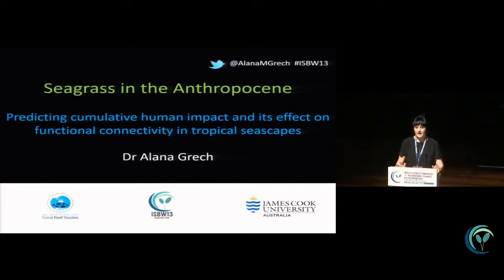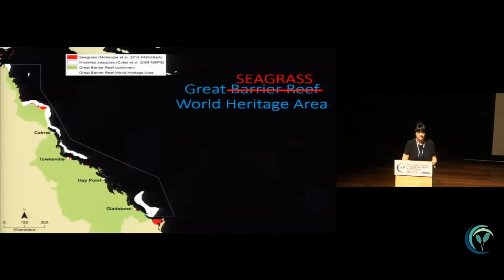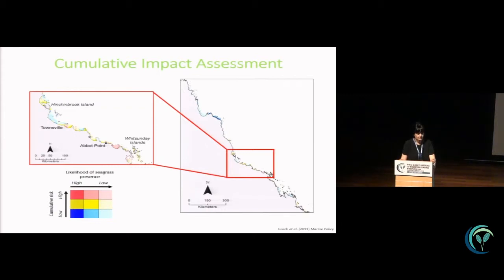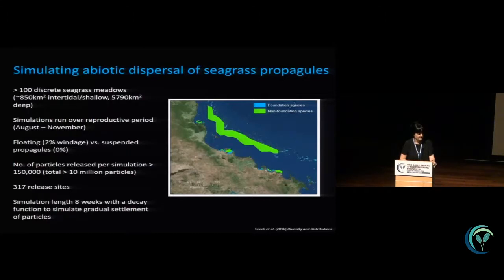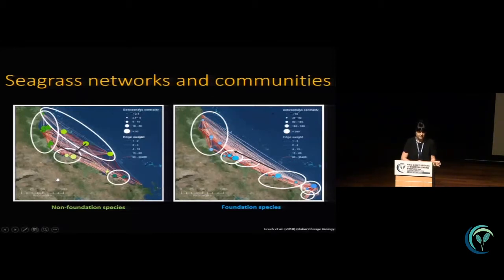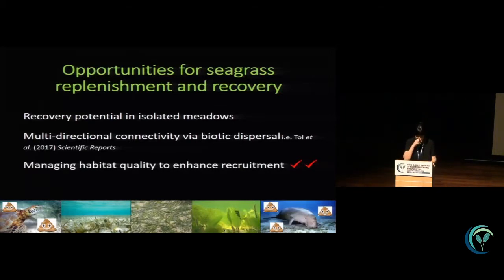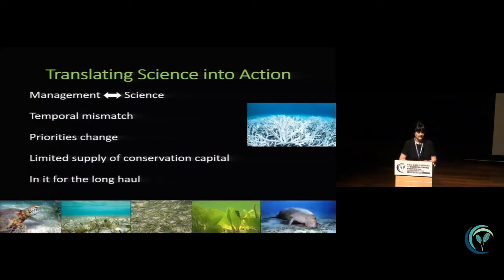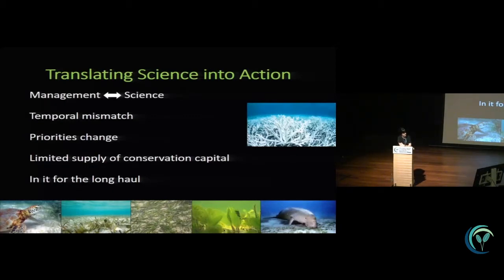ISBW13 Plenary: Dr. Alana Grech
Dr. Alana Grech
ARC Centre of Excellence for Coral Reef Studies

Abstract of talk:
The arrival of the Anthropocene has brought with it rapid increases in the distribution and intensity of human activities in the tropics, including urban, industrial and agricultural development and commercial and subsistence fishing. The coastal waters of the tropics are also faced with a changing global climate, resulting in warming sea temperatures and increased intensity of tropical storms. How will tropical seagrasses respond to the cumulative impact of both human and natural pressures in the Anthropocene? What is their capacity to withstand the impact of multiple pressures and recover from disturbance events? Our new research focuses on one of the complex processes that contributes to tropical seagrass resilience - connectivity. Connectivity is a major driver of replenishment, recruitment and recovery of seagrass habitats after disturbance events. However, connectivity is poorly understood because of the challenges associated with tracking propagules over broad spatial scales in dynamic three-dimensional fluid environments. We combine seagrass ecology, biophysical models and network analysis to explore three fundamental questions: what is the role of ocean waves and currents in the dispersal of seagrass propagules; what is the spatial and temporal scale of functional connectivity of seagrass habitats; and what is the effect of disturbance events on seagrass connectivity? We found that seagrass habitats in the central Great Barrier Reef World Heritage Area are highly connected, facilitating their replenishment and recovery after disturbance events. In the neighbouring seascape of Torres Strait, dispersal is more diffuse, highlighting the need for site-specific information on hydrodynamic processes. Our research demonstrates that informing the conservation of seagrasses in the Anthropocene necessitates the development of both transdisciplinary teams of scientists and decision makers and actionable scientific results.